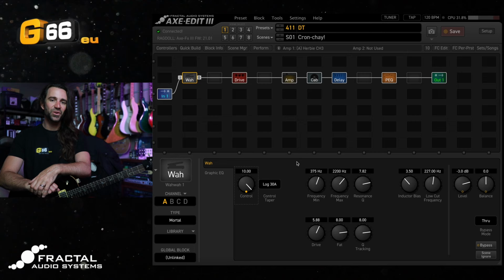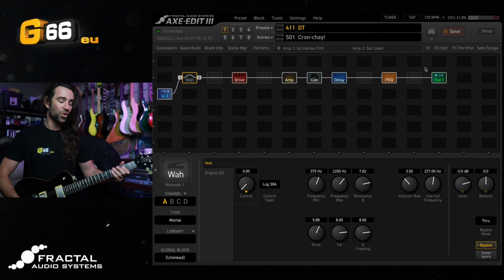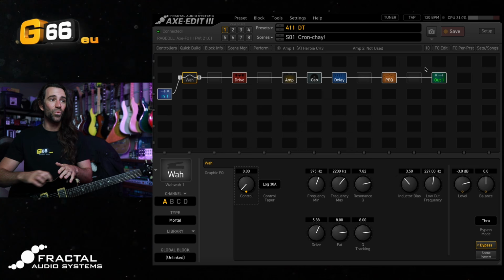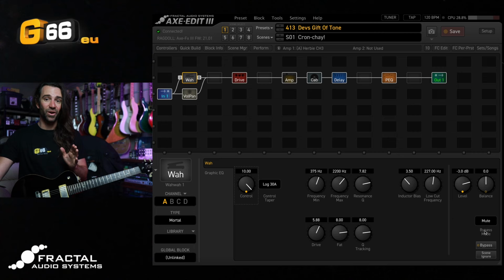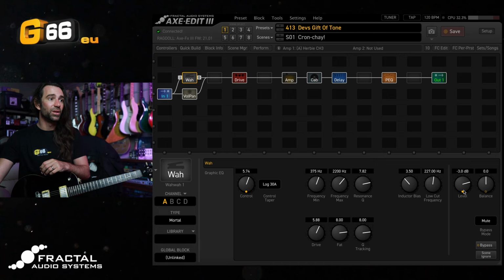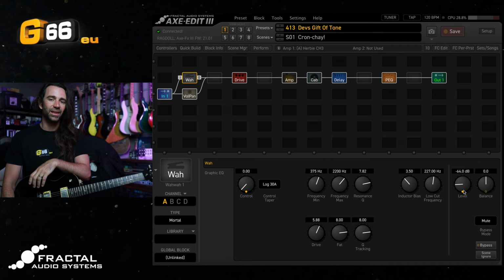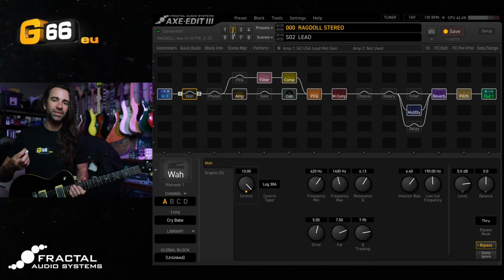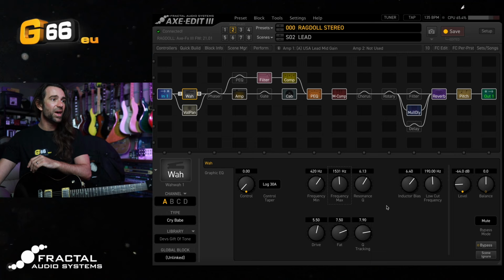Devin Townsend Wah Trick | Tuesday Tone Tips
@LeonTodd explores a fun trick from the @dvntownsend Gift of Tone preset.